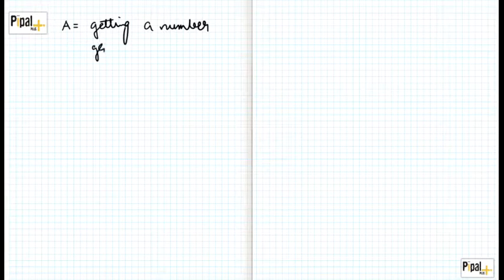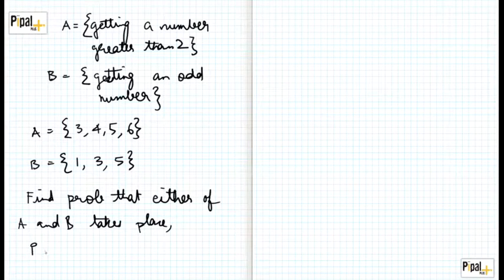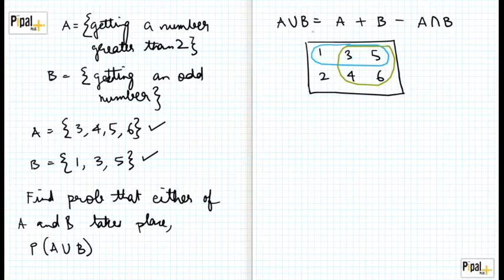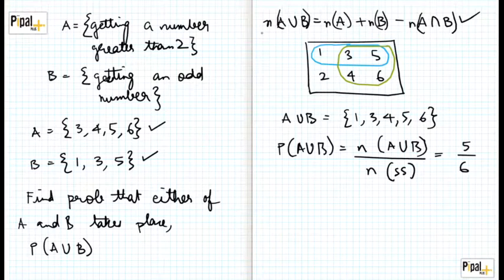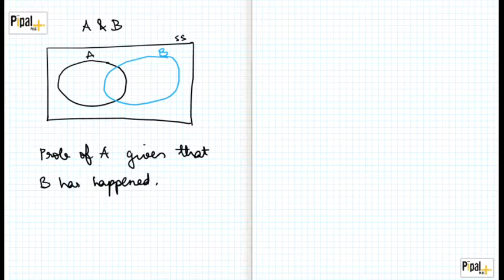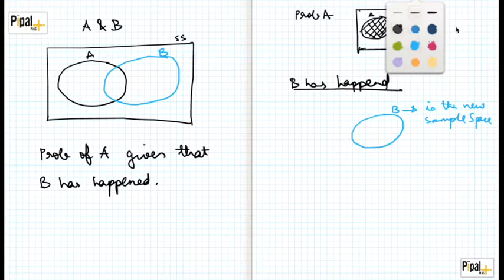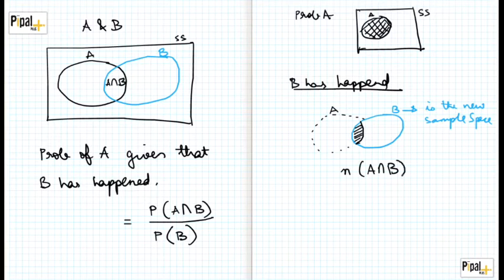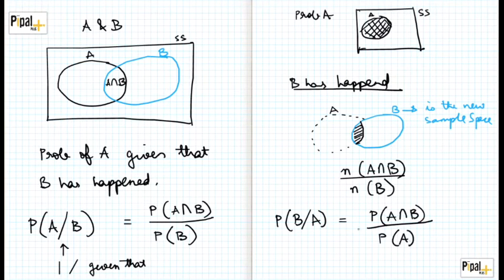Level 3 Probability: Using Set Theory